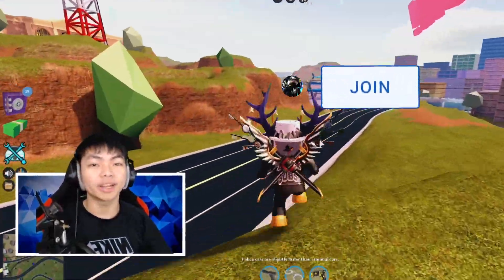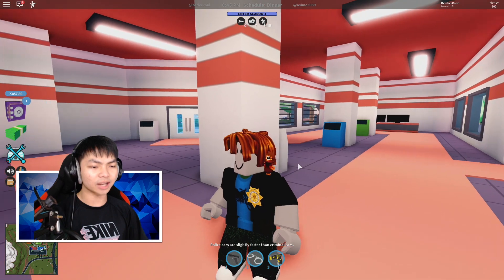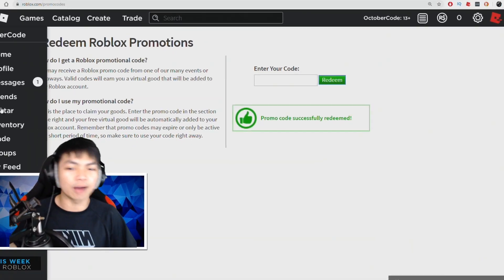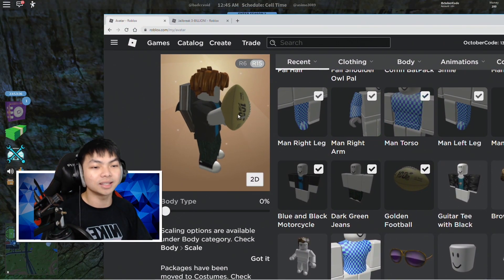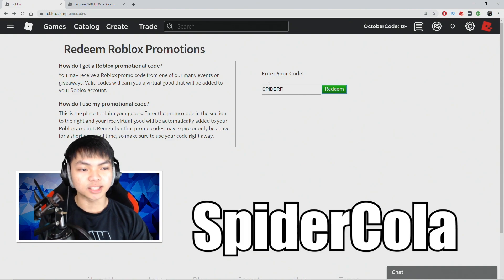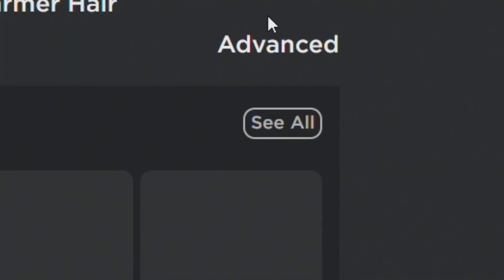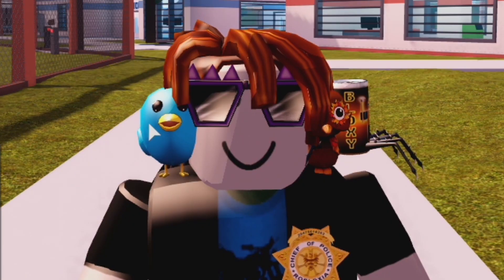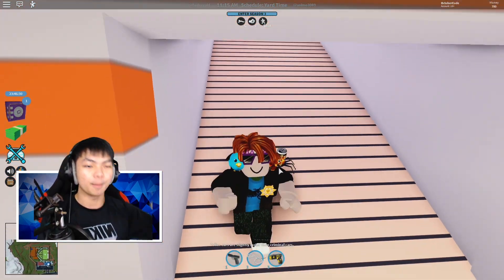*HALLOWEEN* ALL WORKING PROMO CODES ON ROBLOX 2019| OCTOBER PROMO CODE (NOT EXPIRED)